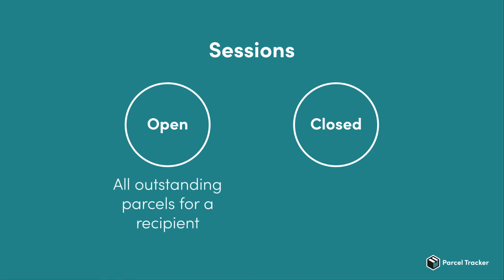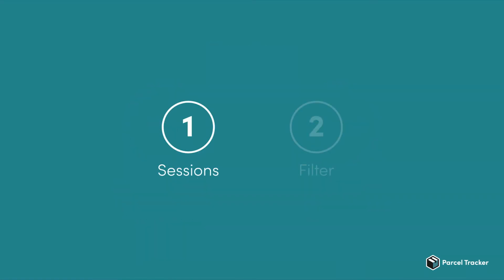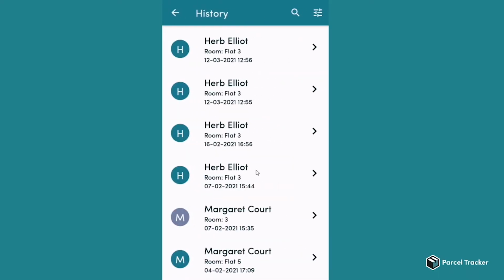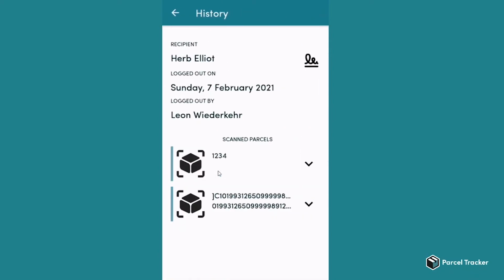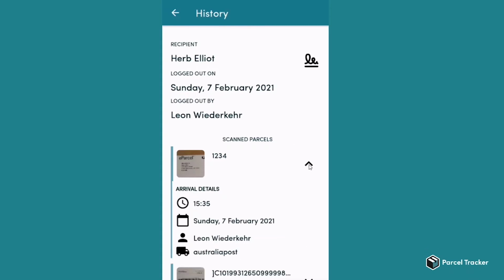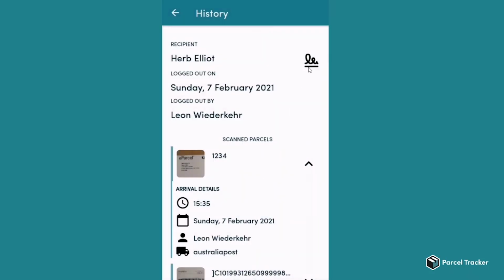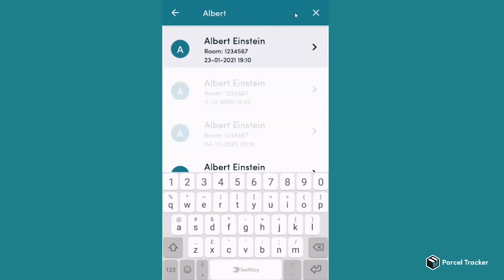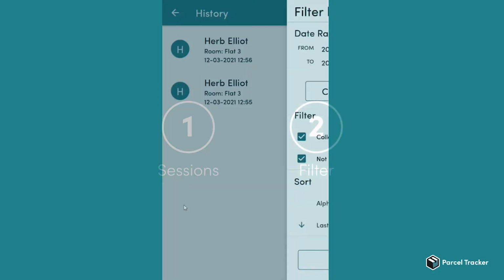View Parcel History | Mobile Tutorial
In this tutorial, we show you how you can keep track of parcels on the phone.

Parcel Tracker is an Internal Parcel Tracking and proof of delivery software!

It can be used in residential & student housing, co-working offices, universities, and more. Quickly scan deliveries received at the reception/mailroom using a smartphone camera, automatically notify recipients and collect their e-signatures for proof-of-pickup. Works with all couriers and hand-written parcel labels.

BENEFITS OF PARCEL TRACKER:
 - Takes minutes to set up the system and staff can learn within 10 minutes how to use it
 - Realtime email/text notifications are the preferred services offered by buildings for their residents (Based on Research)

WHO PARCEL TRACKER IS FOR:
 - Universities Campuses
 - Student Housing
 - Co-working Spaces
 - Large Corporations (mailrooms)
 - Office Buildings

Chapters:
0:00 Introduction
0:28 Sessions
1:15 Filter
1:32 Conclusion